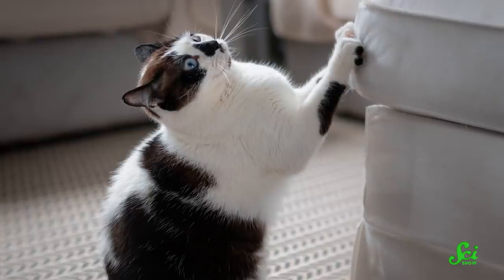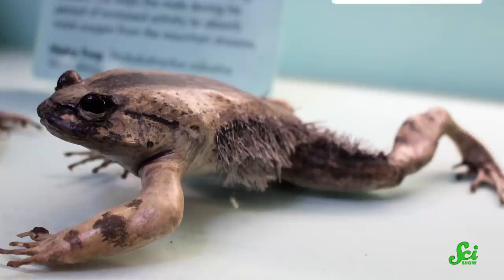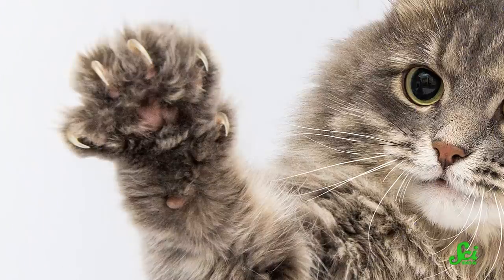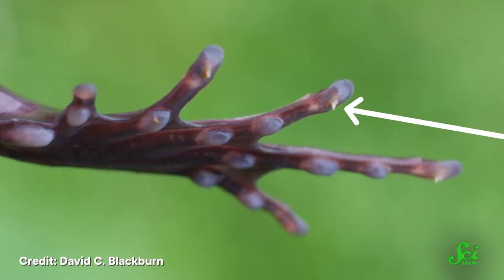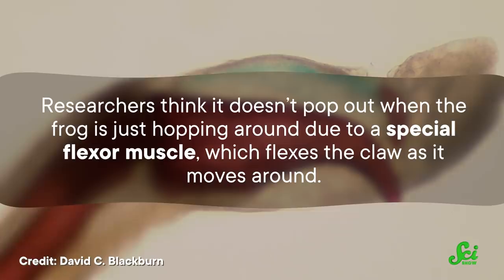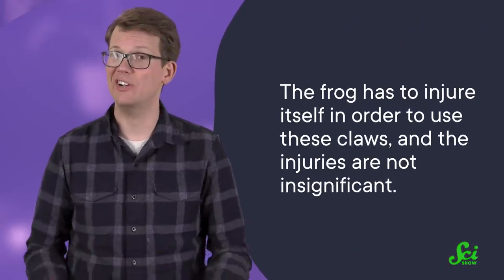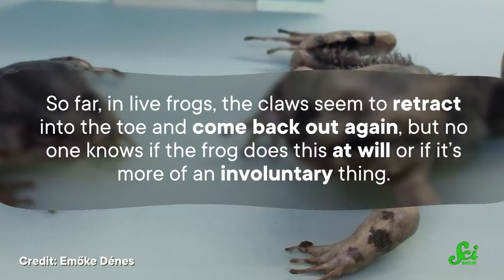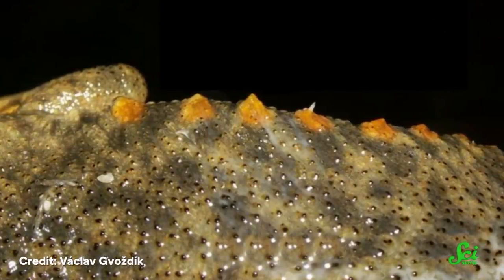The Frog with Hidden Claws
A frog with retractable claws? Weird. A frog with claws that it has to push through its skin to use? Even weirder.

Image Sources:
Communication with David C. Blackburn